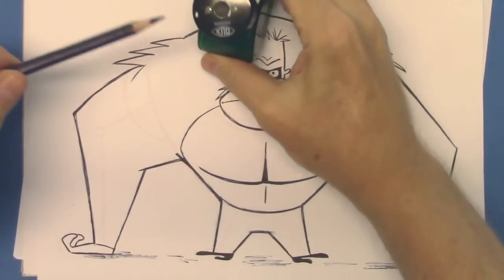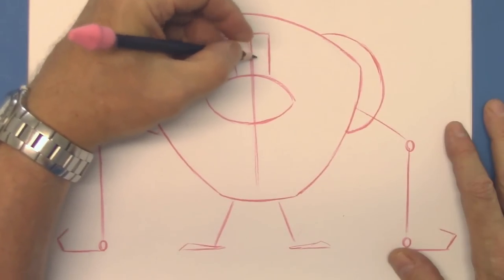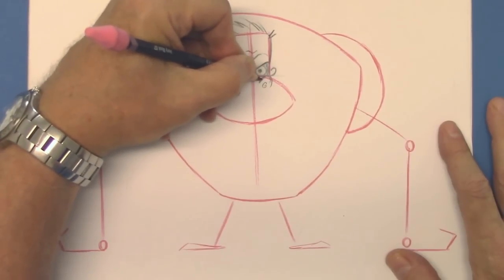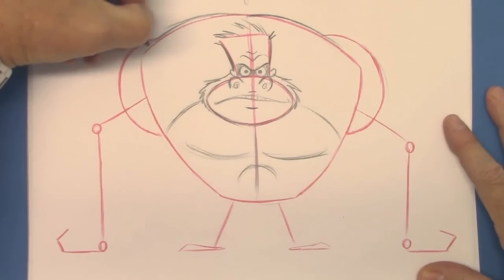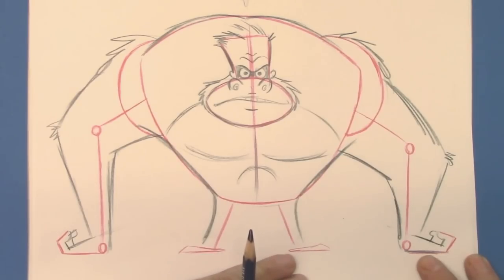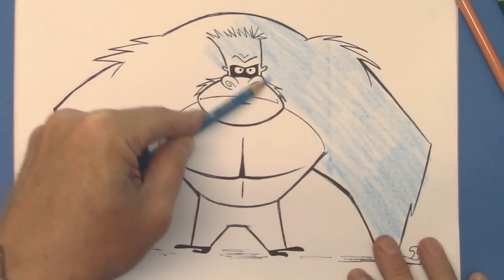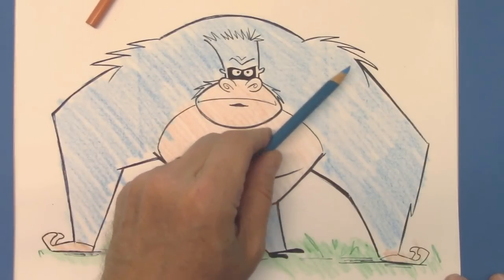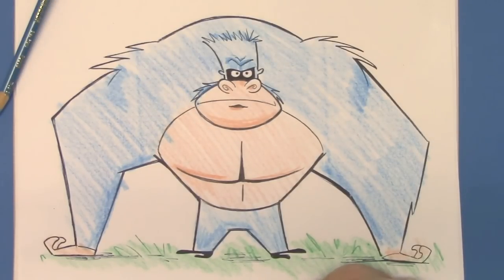How to Draw an Angry Gorilla - Step-by-Step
Free How to Draw an Angry Gorilla (Step by Step): Christopher Hart Shows How to Draw for Free. Watch Christopher Hart as he narrates a free lesson on how to draw an angry gorilla. Chris will teach you how to draw an angry gorilla using pencil. Each of Christopher Hart's free video lessons provide great ideas using easy step by step tutorials so that you can learn to draw. Have fun as you sketch along with Chris. Learn from Chris's great drawing tips.
Learn how to draw a hilarious, cartoon gorilla in only a few easy steps, and color it, too! Best-Selling How-To-Draw Author, Christopher Hart, makes it easy!